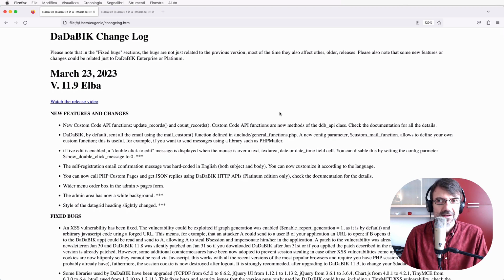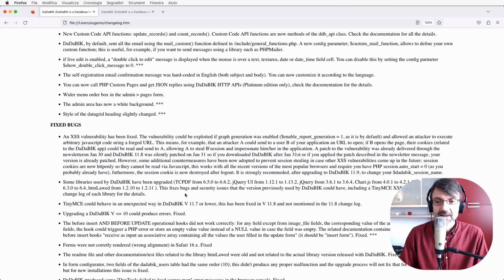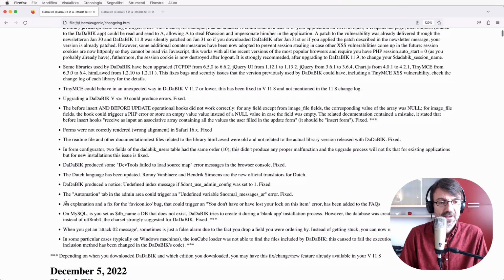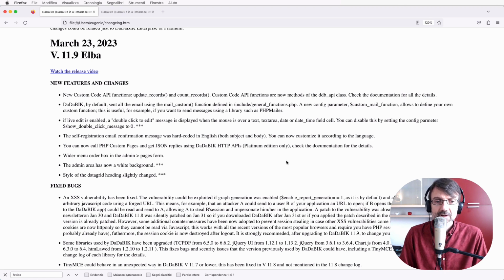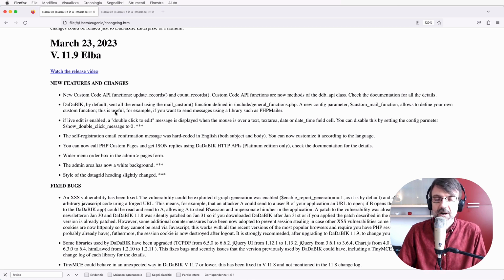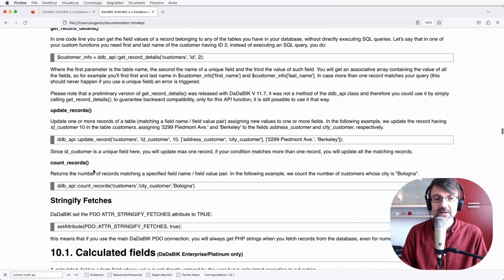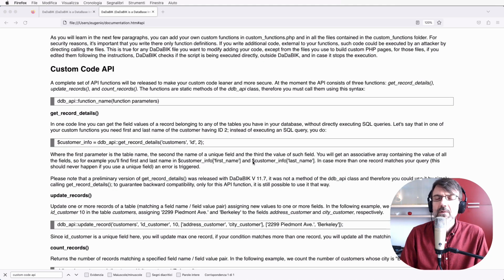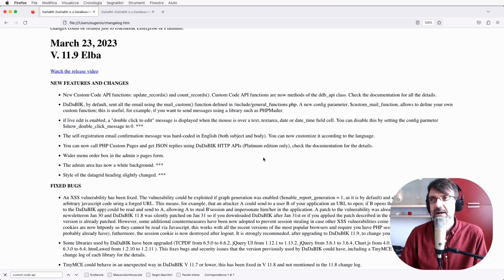DaDaBIK V. 11.9 Elba is out: Security fix, new Custom Code API and more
Second episode of  "DaDa Release": a new video will be published when a new DaDaBIK version (even a minor upgrade) is released, to discuss the main new features.

In this video, Eugenio Tacchini, founder and main developer of DaDaBIK, shows the main new features included in V. 11.9 Elba.